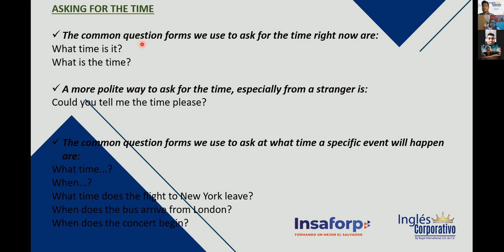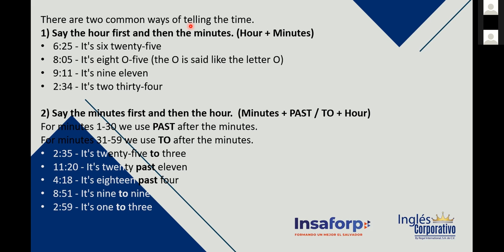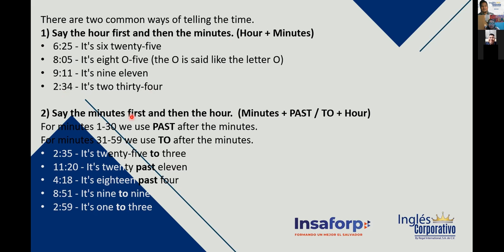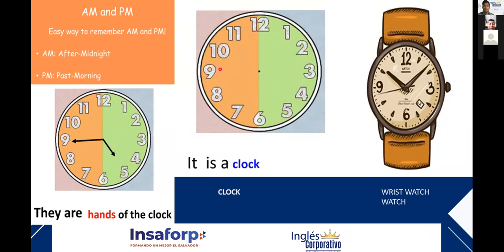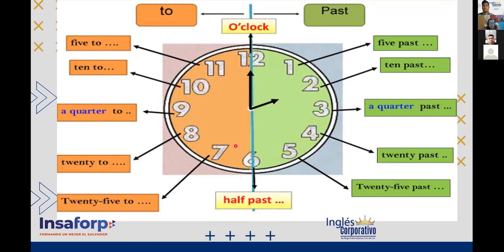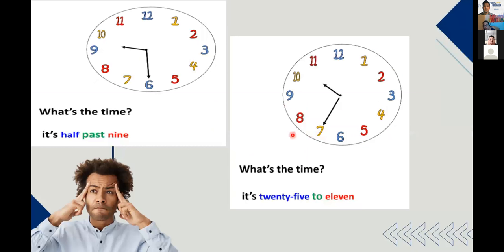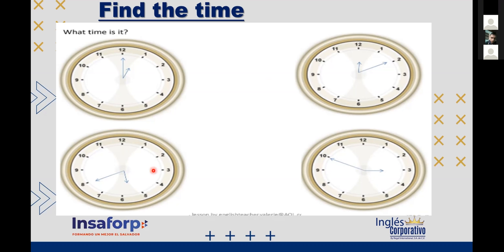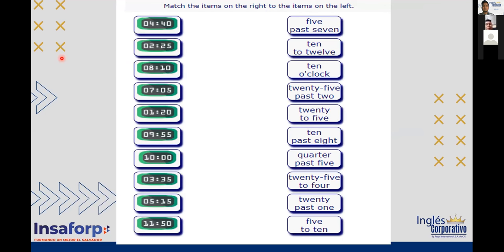Ingles Corporativo- VIDEOCONFERENCE #15 "TIME EXPRESSIONS (USE)"